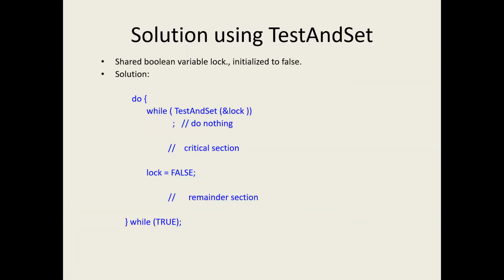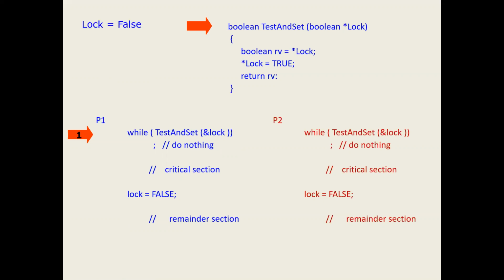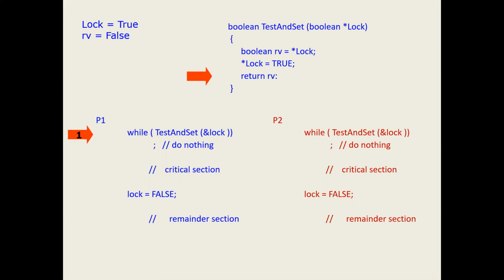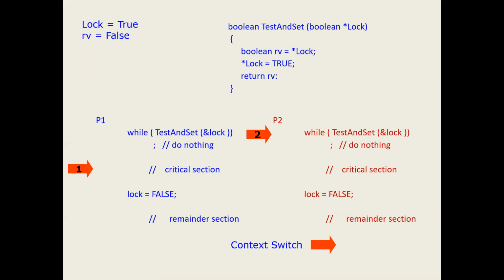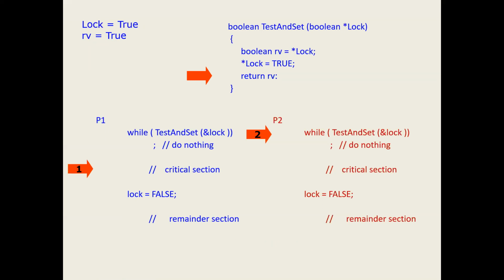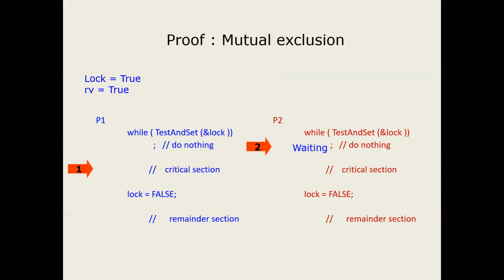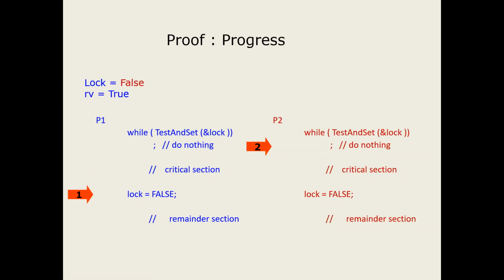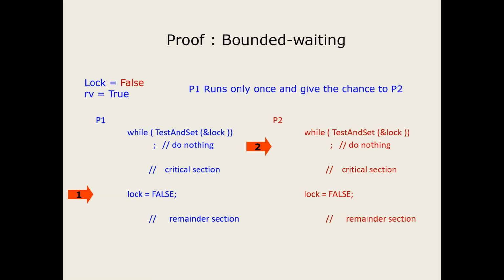Process Synchronization TestandSet example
Process Synchronization
 TestandSet example